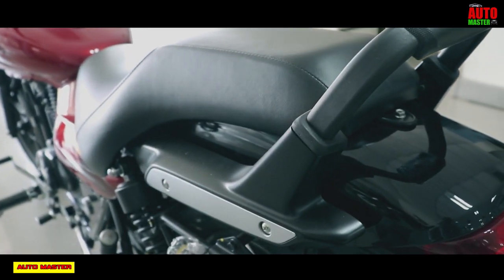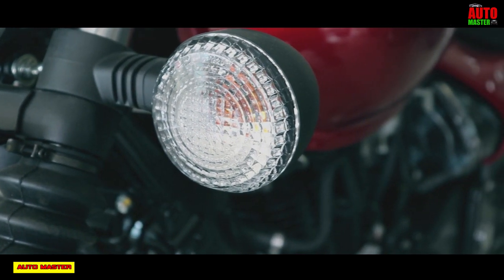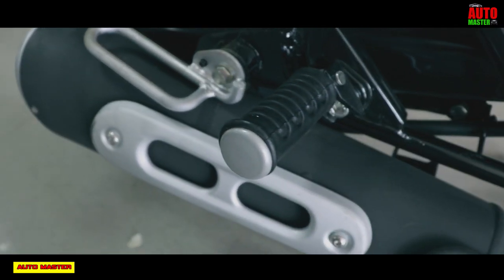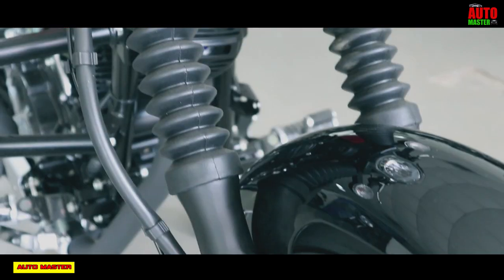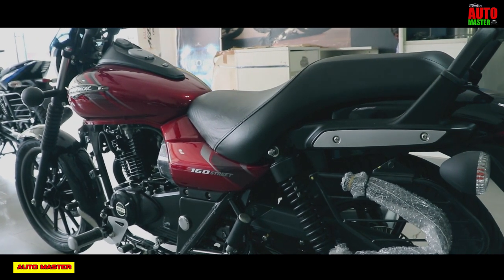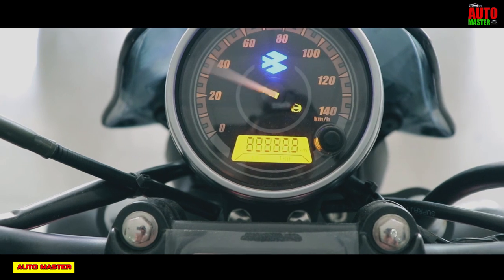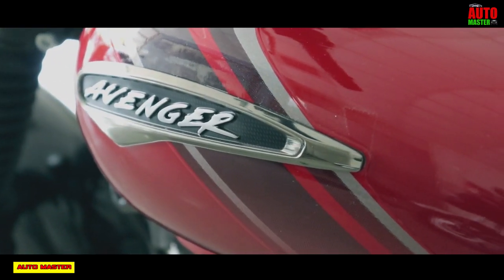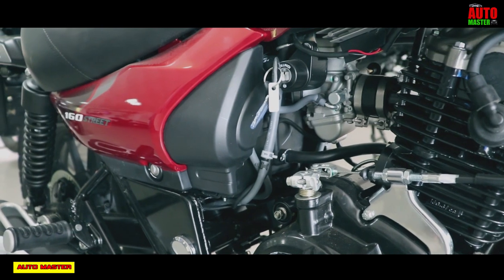Bajaj Avenger 160 Street 2019 ABS : Full Review Tamil | Mileage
Bajaj Avenger 160 Street 2019 ABS

Helo Friends Welcome to Automaster, in This Video i have Shown the new Model bajaj avenger 160 street review price specification and walkarond view,this the one of the best bikes in cruiser model with cheap price,watch the video fully and know about this bikes,and subscribe our channel